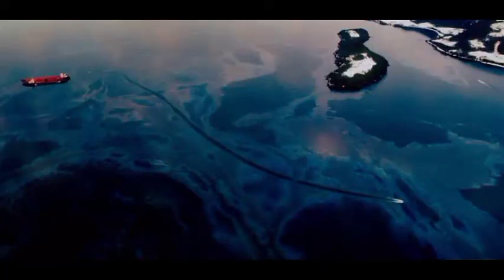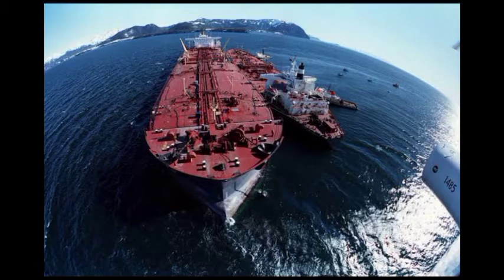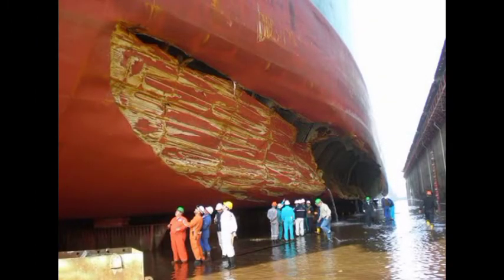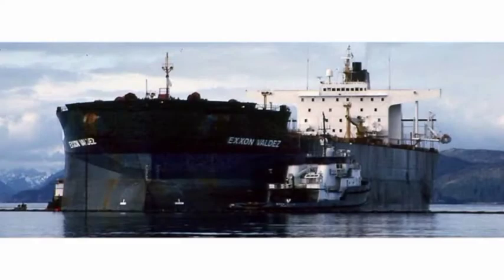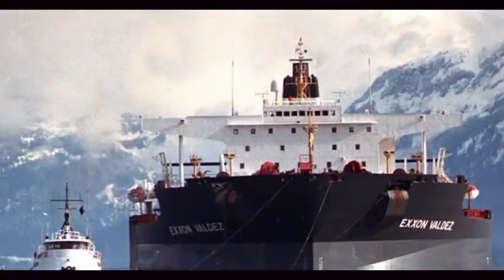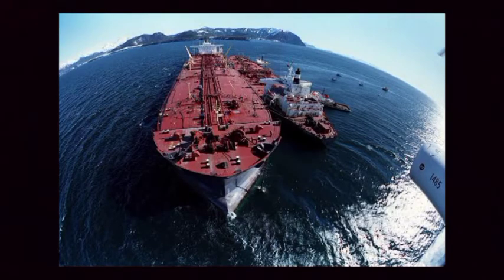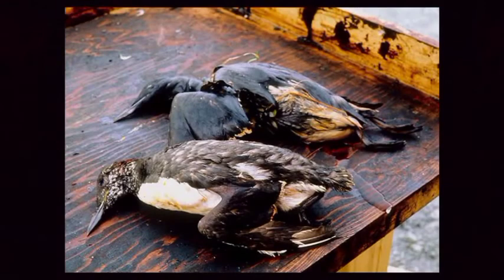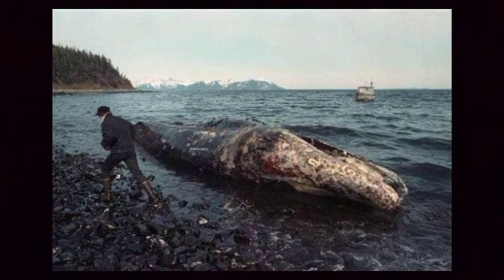Exxon Valdez History